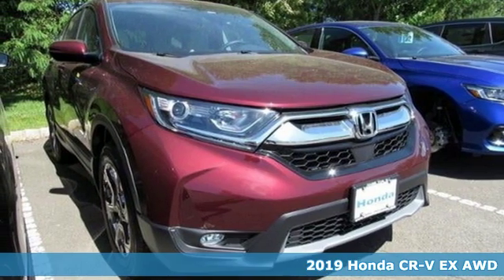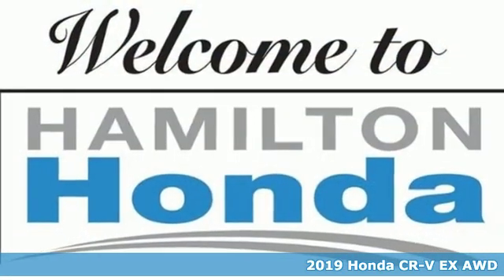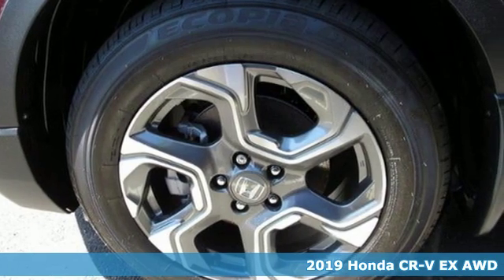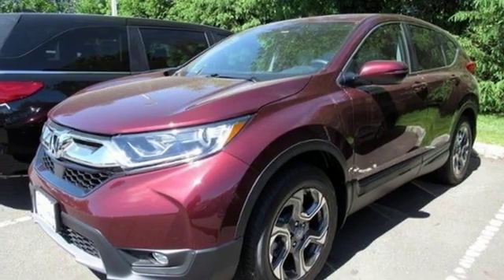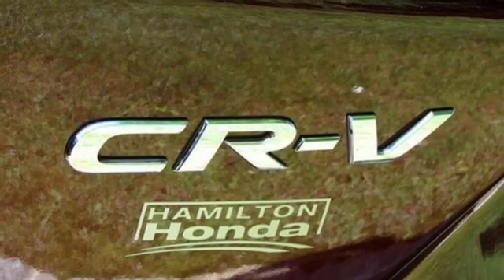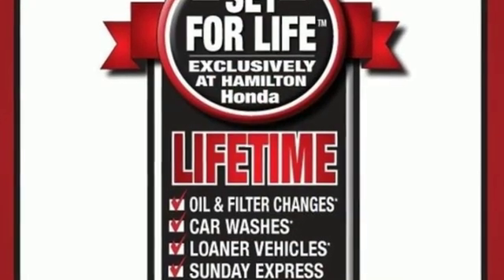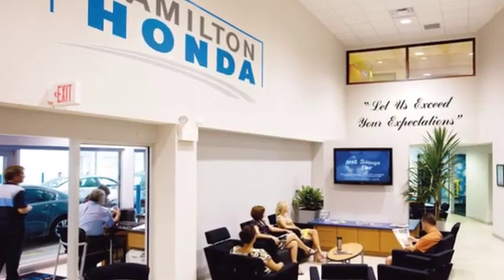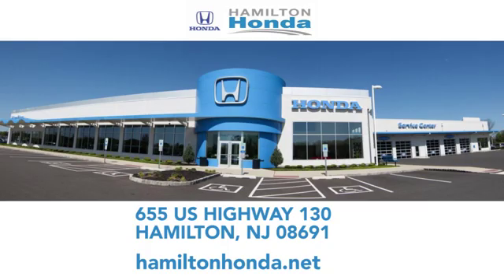2019 Honda CR-V Hamilton NJ Trenton, NJ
Year: 2019
Make: Honda
Model: CR-V
Trim: EX AWD
Engine: 1.5L 4 Cylinder Engine
Transmission: CVT Transmission
Color: Basque Red Pearl II
Interior: Gray
Stock #: H48968
VIN: 2HKRW2H5XKH620734

Address:
655 US Hwy 130